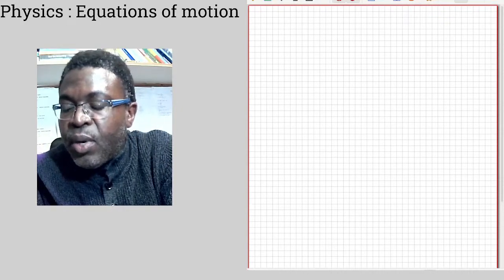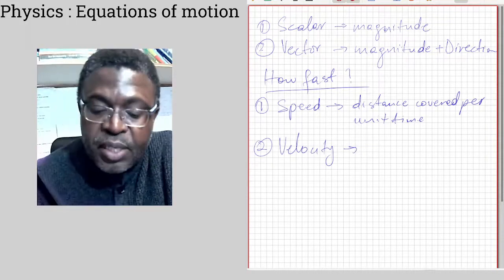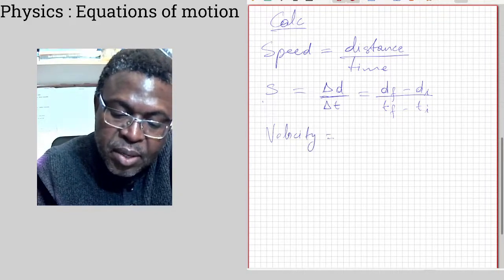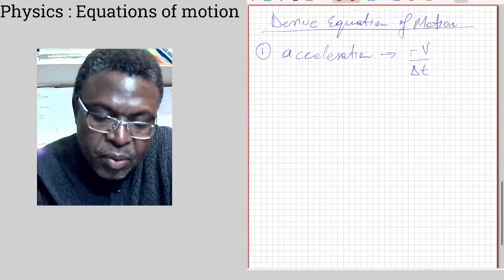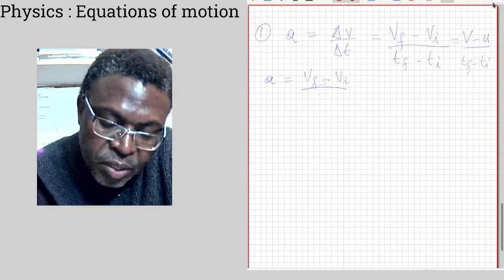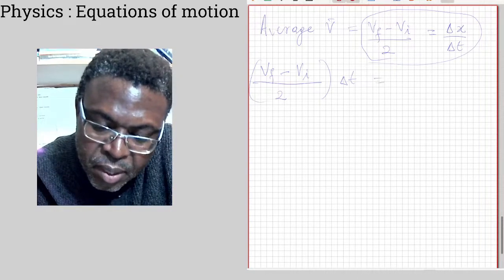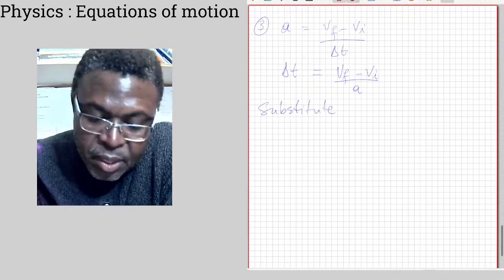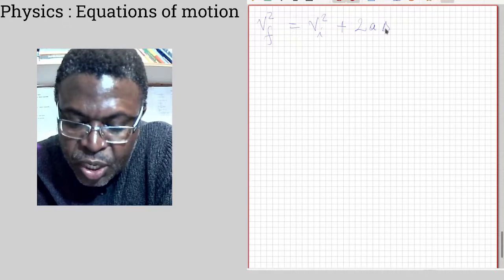Equations of motion full lecture by Mr JJ Khoza